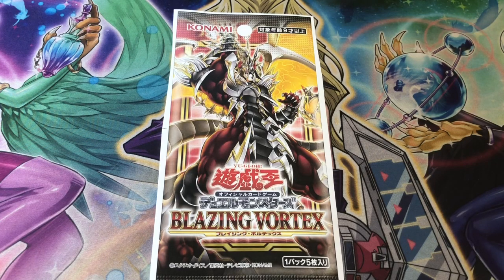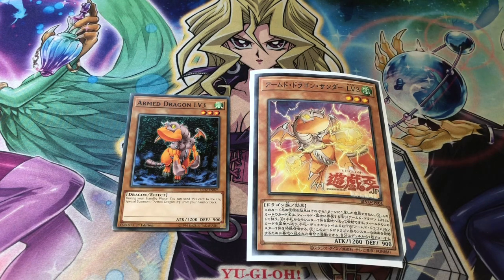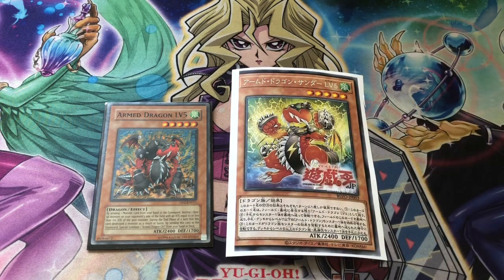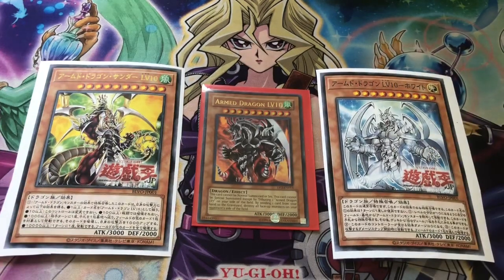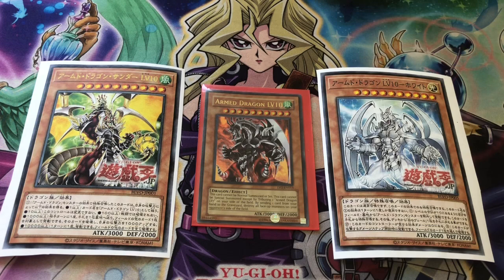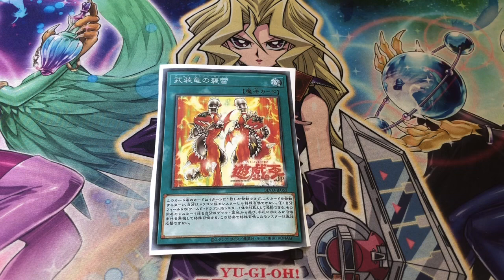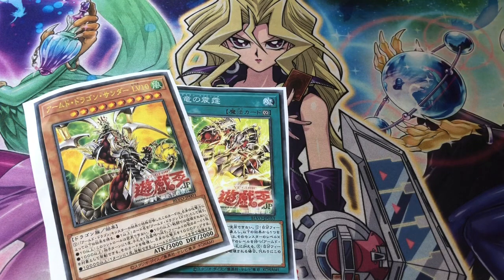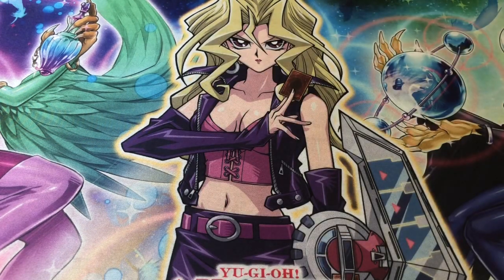"New" Armed Dragon Thunder Support!! CHAZZ IT UP!!!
Hey everyone, so this kinda came out of nowhere, but here we have brand new support of Chazz Princeton's Armed Dragons including a boss monster that oozes flavour!!

They are coming out in the OCG set Blazing Vortex, and i cant wait till they hit the TCG next year!!
If your a s big of a fan of Chazz as I am you will love these cards and while your at it why not check out my Chazz character deck profile!